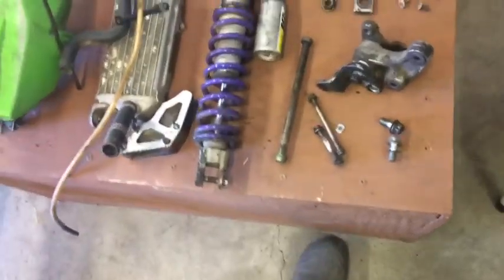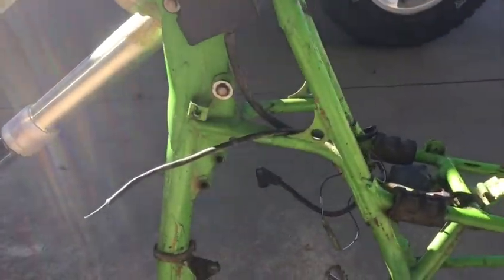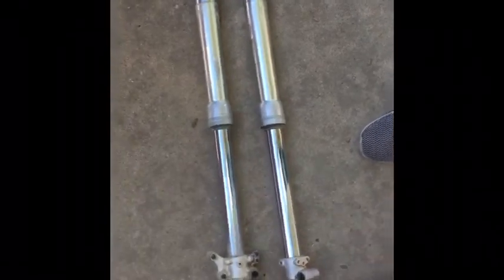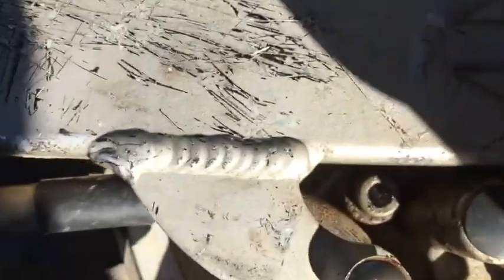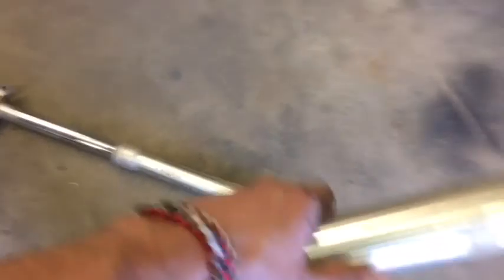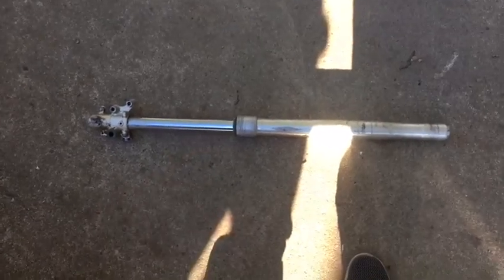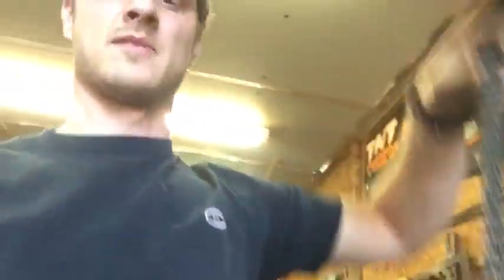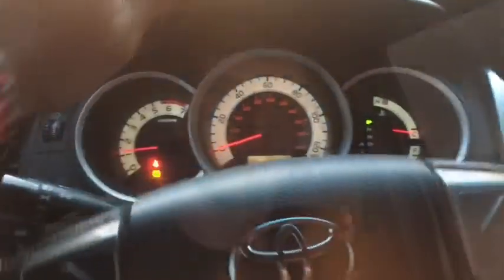1998 KX 80 Project Part 2 | Down to the Frame | THIS IS ROUGH!!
Got some more work on the bike today, getting it down to bare frame. Got a little hold up tho. Go see for your self !!